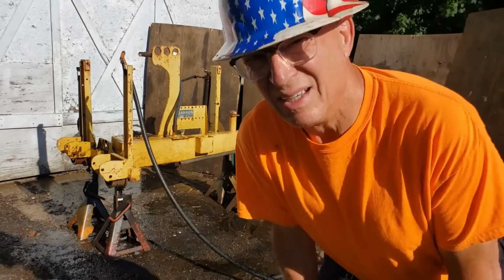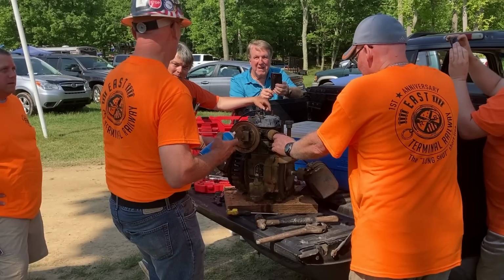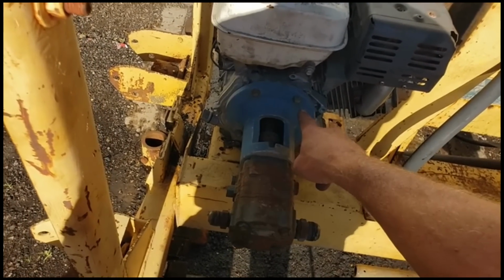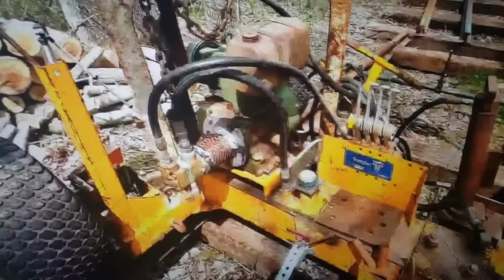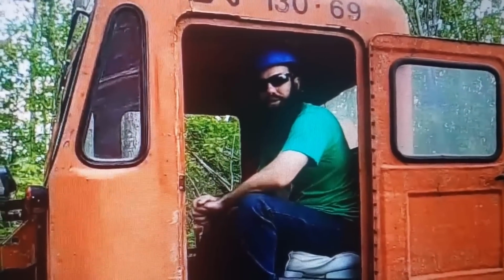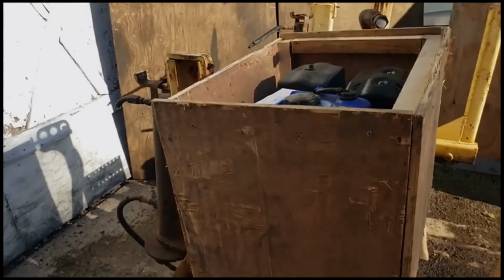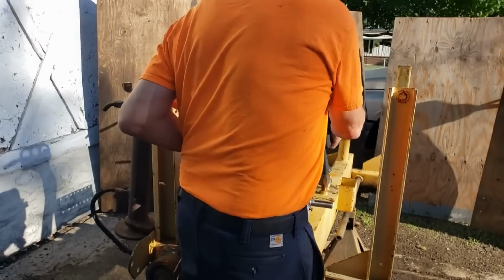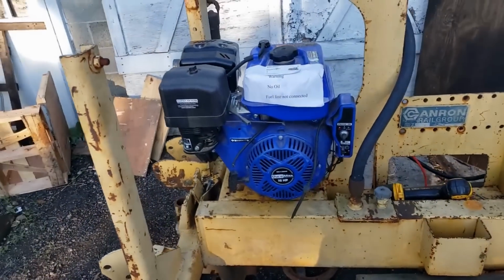"The Price is Right" on An Abandoned Railway.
Making progress on a key piece of equipment, the engine swap on the M.O.W equipment is underway!   Abandoned Railway, terminal Railway, STB Short Line RR.  Door #3!